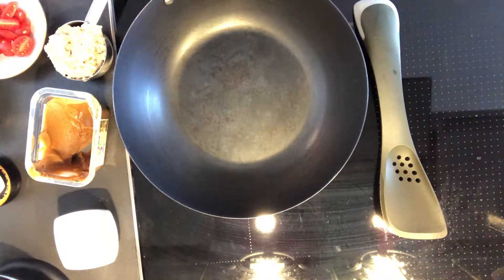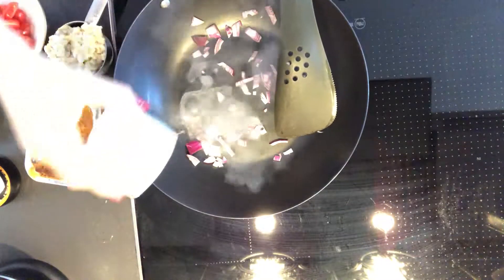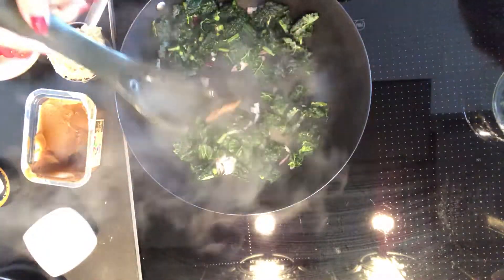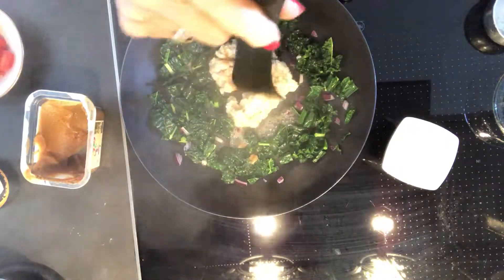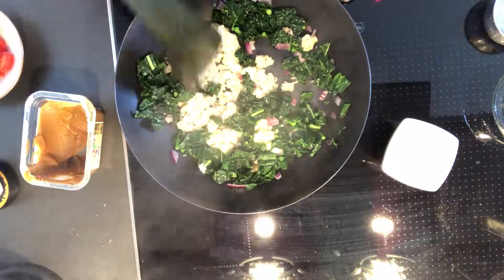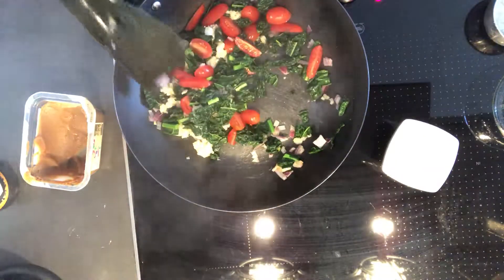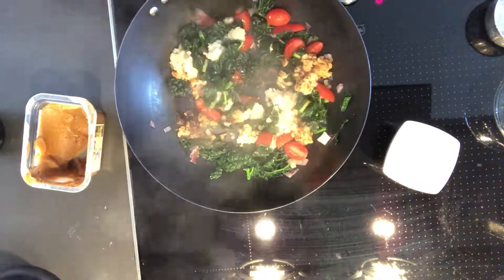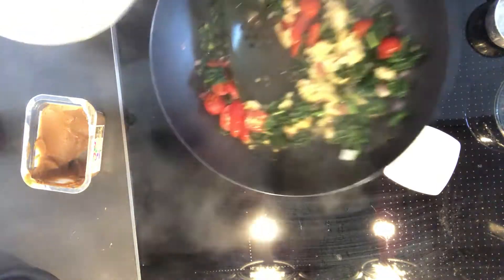Savory Oats with Kale, Tomatoes & Miso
SAVORY OATS FOR BREAKFAST - fast + easy!

There’s no recipe, no oil, no cholesterol, no animals.

There IS lots of nutrient dense veggies, seriously low points and very filling!

Add your own combination of veggies, sauces or spices!! It’s your canvas!